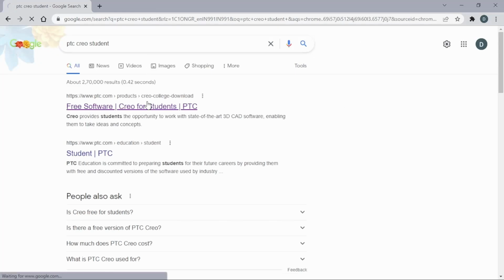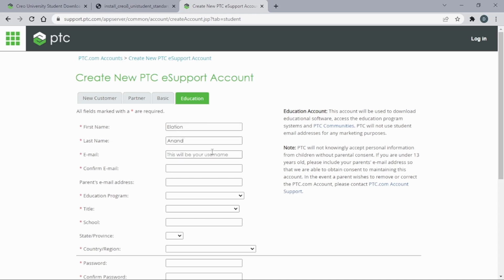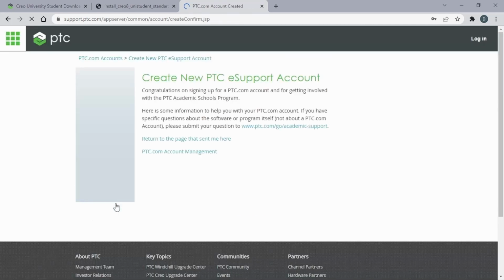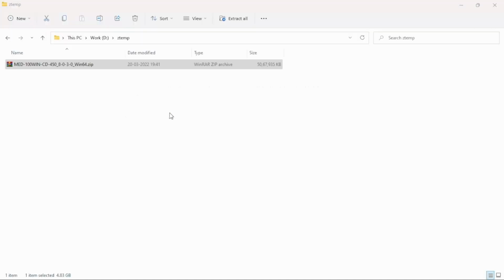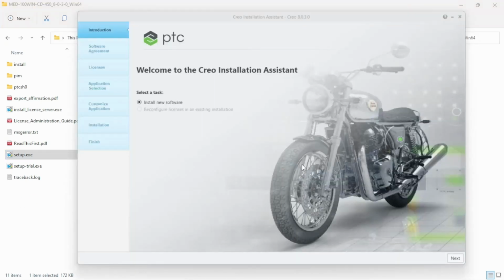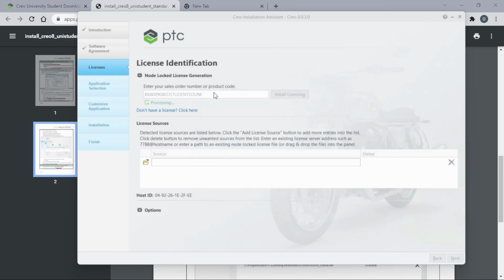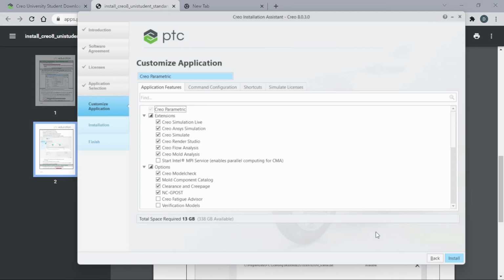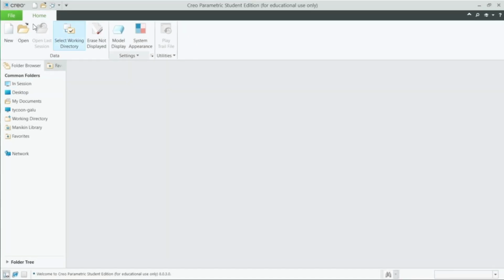CREO Parametric Student Version(Free) Download & Installation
In this video you will find the complete process to download and install the
CREO parametric student version for free.